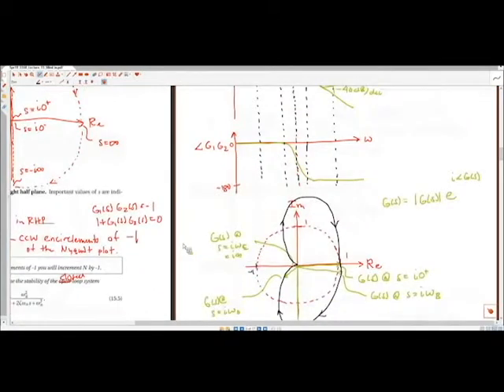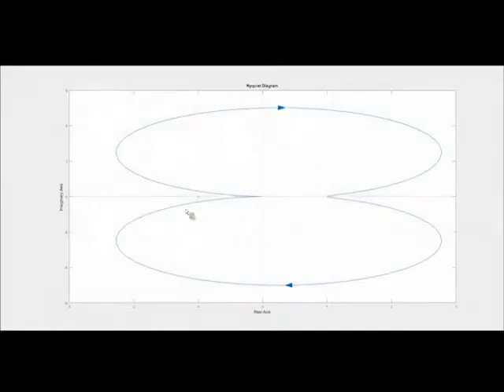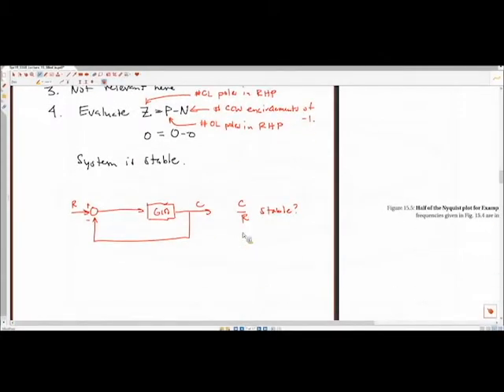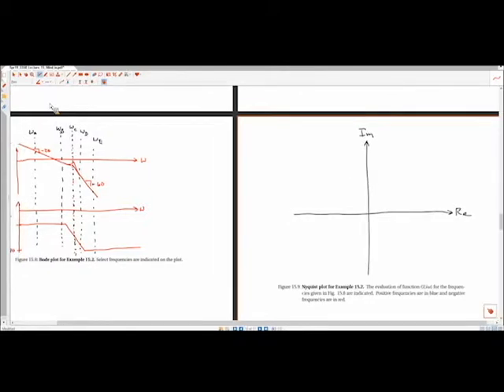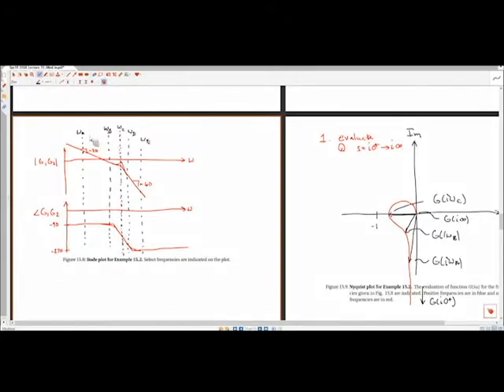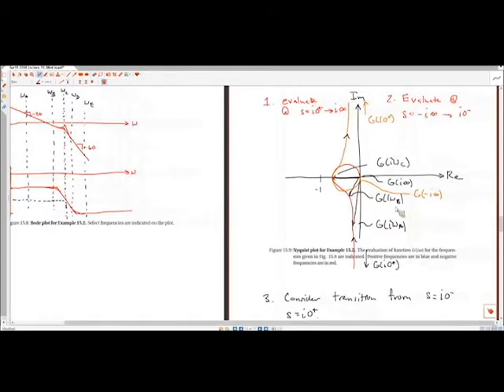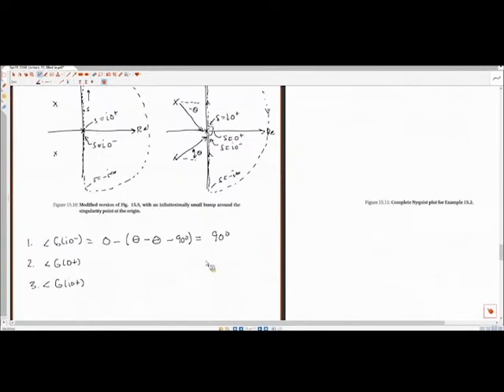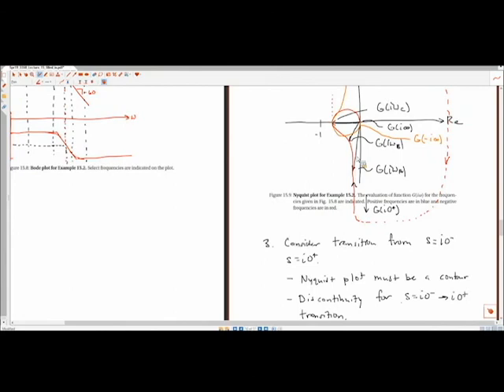MECHENG 3360 Lecture 15 Part 03 Frequency-Domain Analysis of Feedback